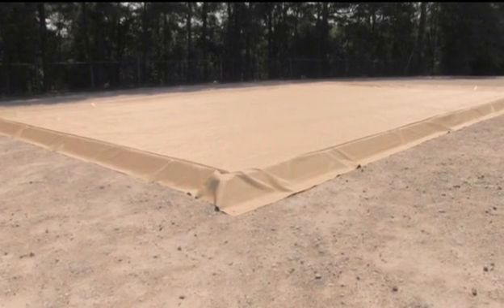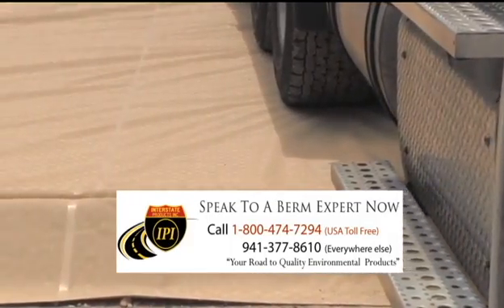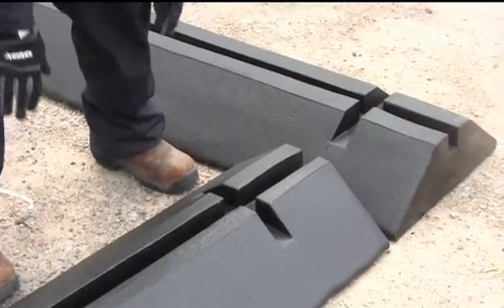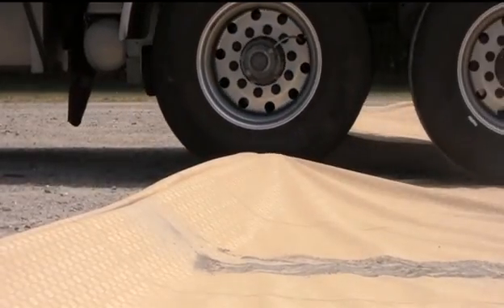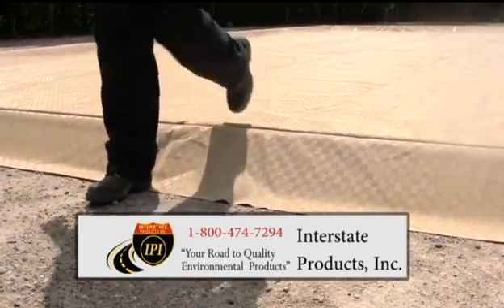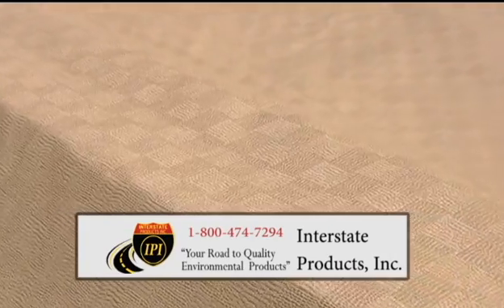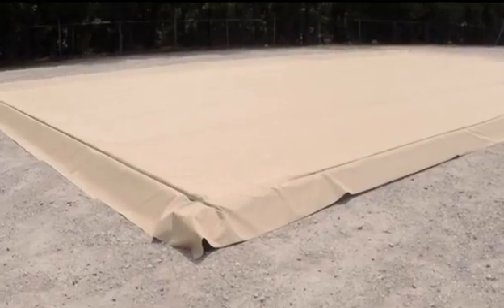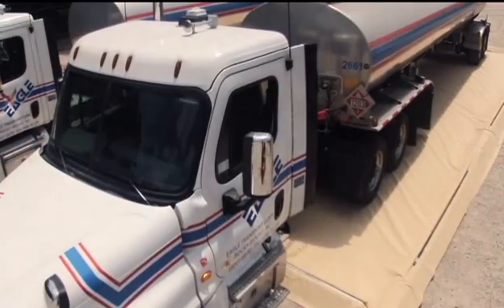Modular Ultra Containment Berm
Key Features and Benefits:
• Modular construction allows containment areas of any size to be configured.
• Polymer-coated foam support blocks (6' lengths) provide structure to sidewalls and can be driven over repeatedly without damage.
• Standard materials include 38 mil and 54 mil slip resistant PVC.
• Other materials available upon request.
Sidewalls:
• Triangular-shaped, polymer coated foam support blocks (72"L x 18"W x 6"H) are used with rebar (not included) to provide sidewall structure.
• Molded-in slots in top of foam blocks hold rebar - secures material in place.
• True drive in/drive out capability. No manual set-up or take down of sidewalls required.

Compliance:
• EPA 40 CFR 264.175 Containment of Containers Containing Free Liquid.
• SPCC - Spill Prevention, Control and Countermeasure Act